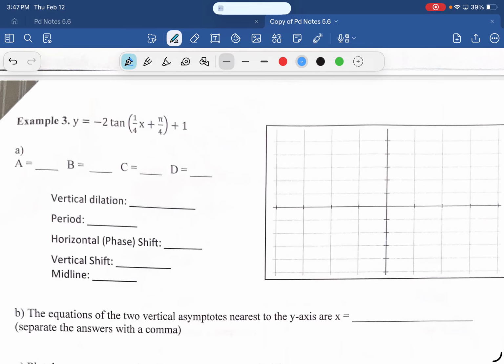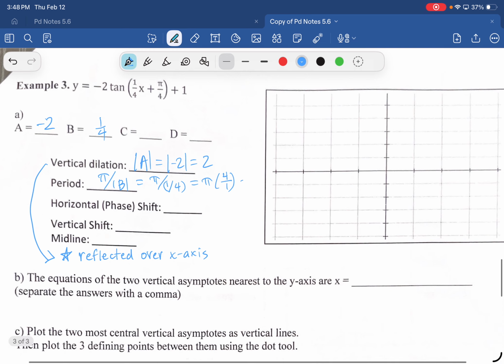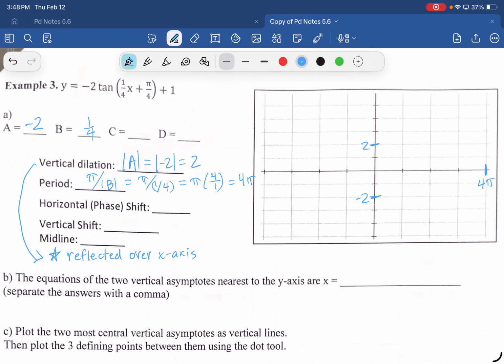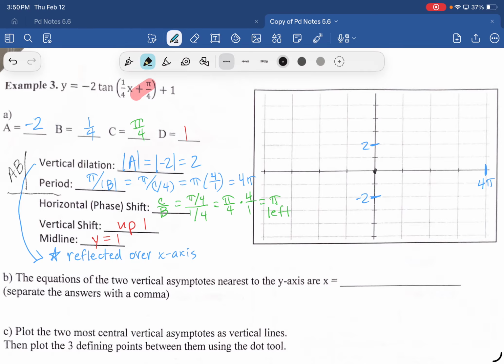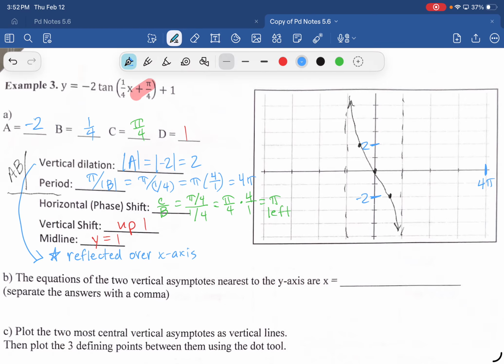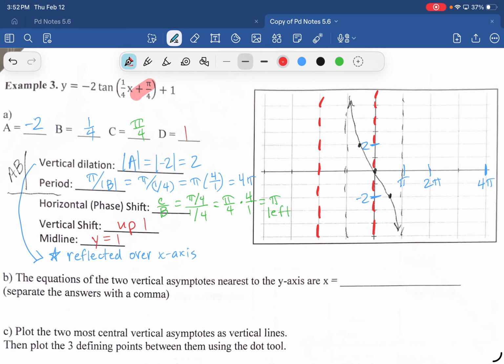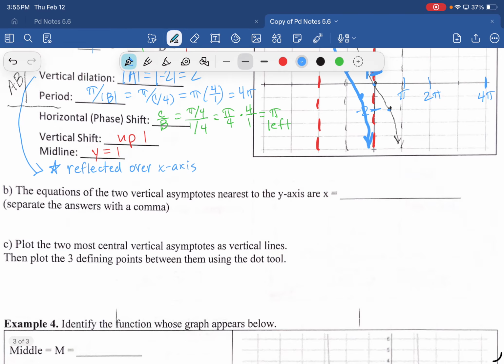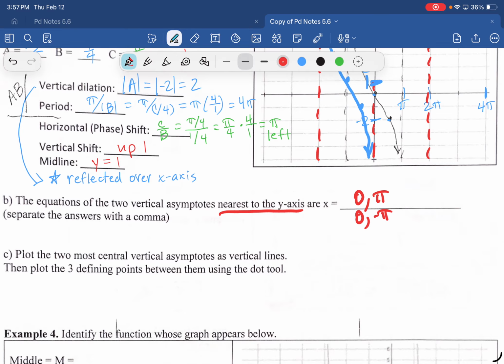Dual precal 5-6 6 ex 3